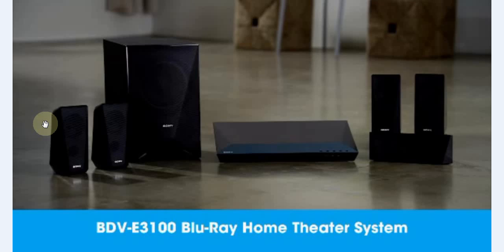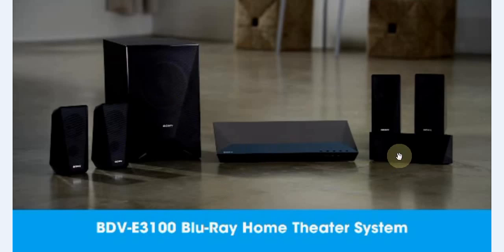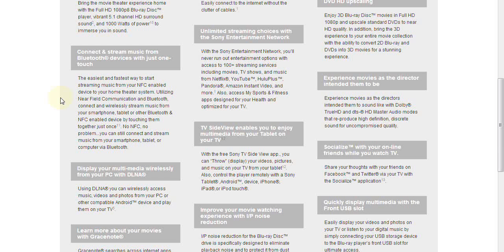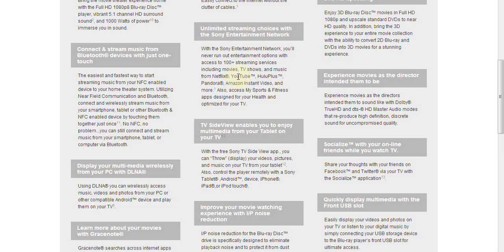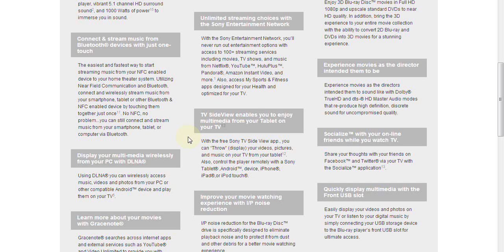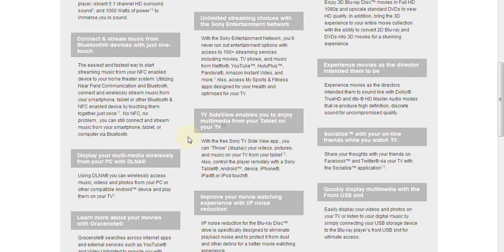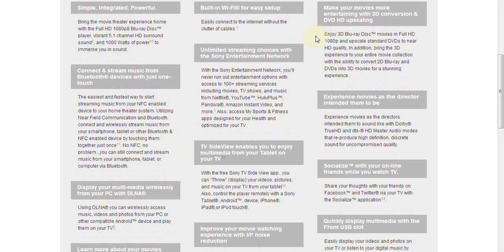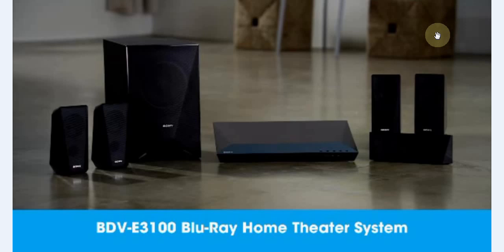Sony BDV-E3100 Review